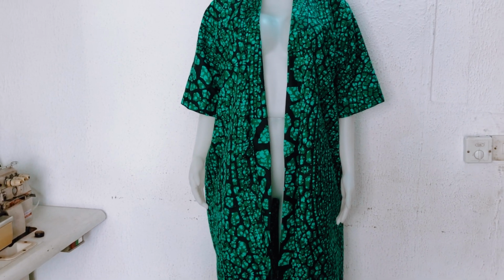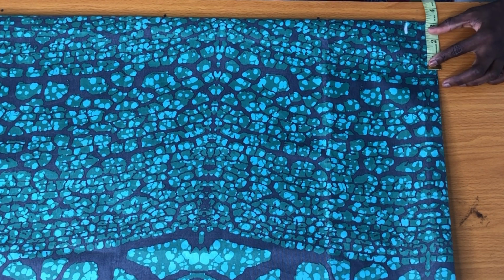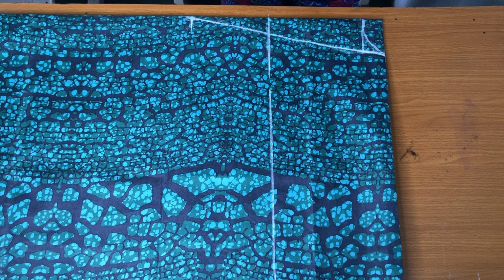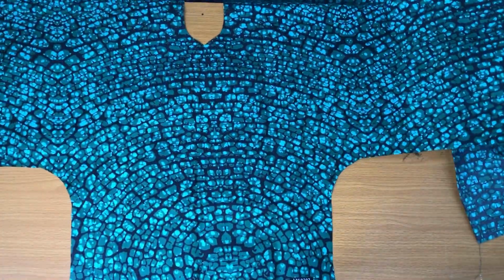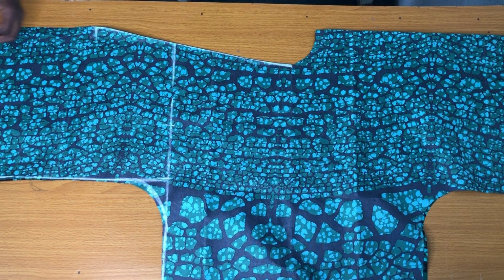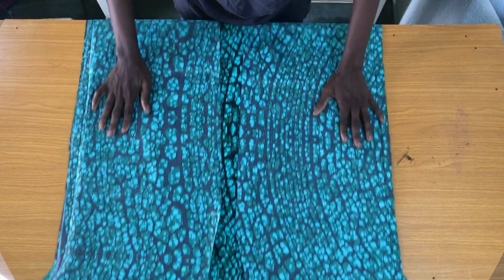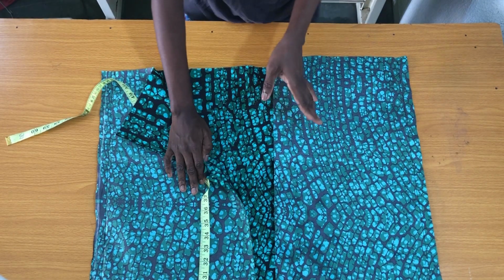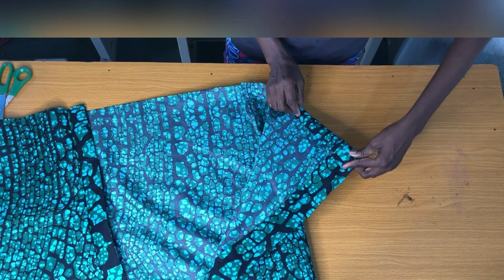How to cut and sew a Trendy Kimono I Beginners Friendly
In this tutorial you will learn how to cut and sew a simple kimono  jacket in less than 9 minutes.

I hope this tutorial was helpful